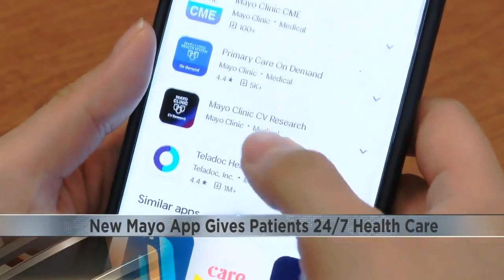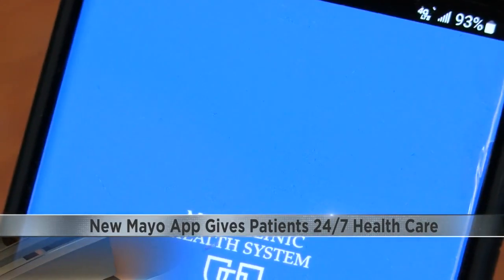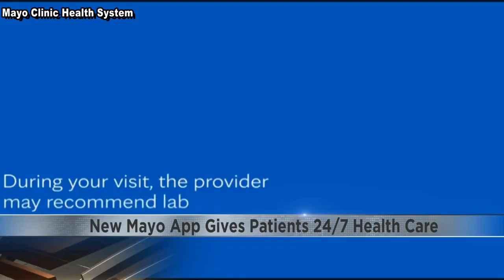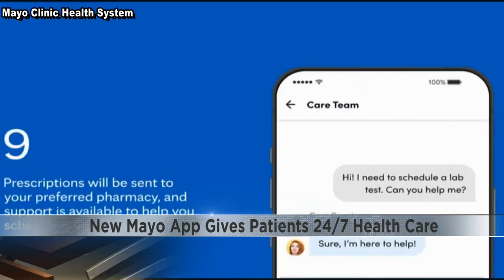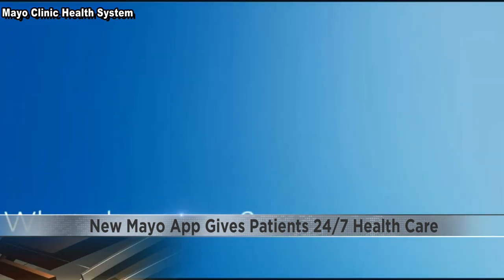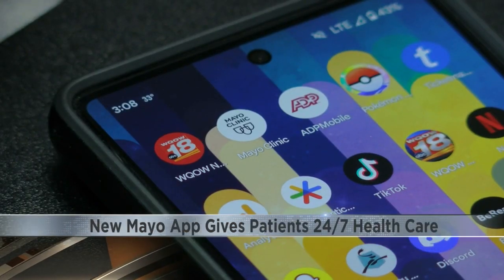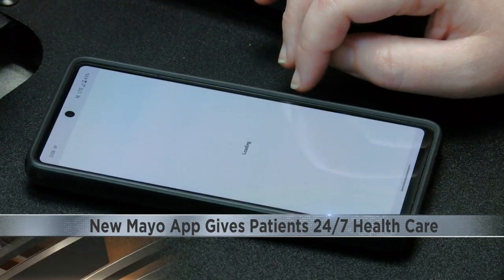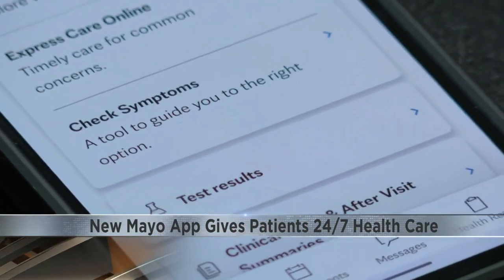New Mayo Health Clinic System app gives patients 24/7 health care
Mayo Clinic Health System announced a new way for patients to have access to health care 24/7 365 days a year.